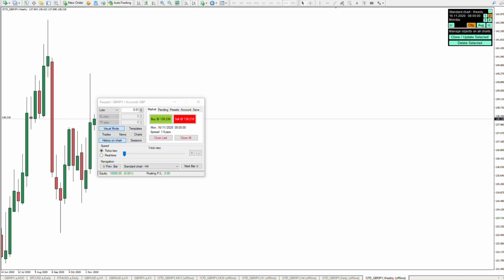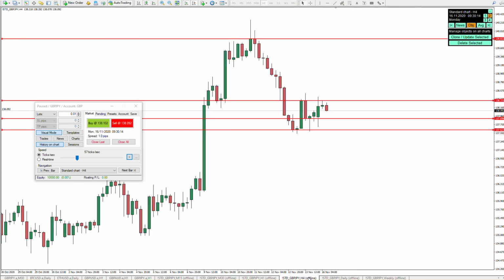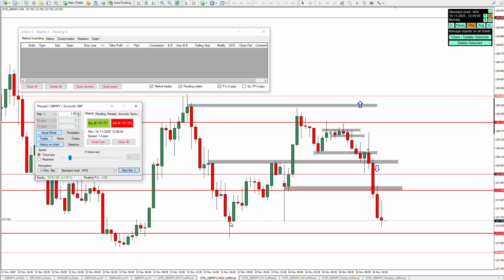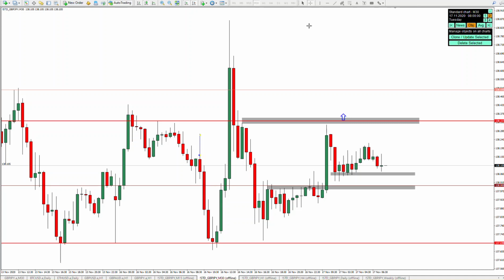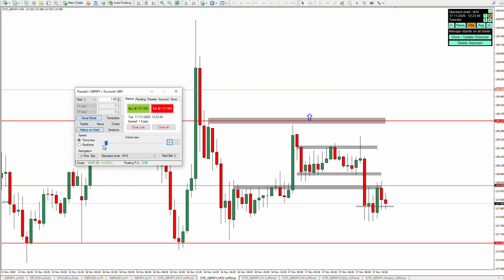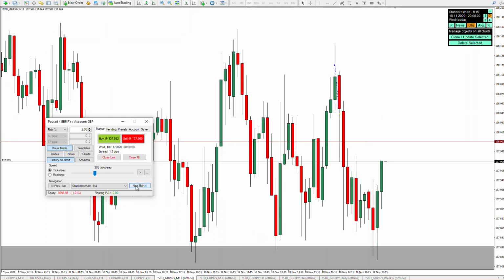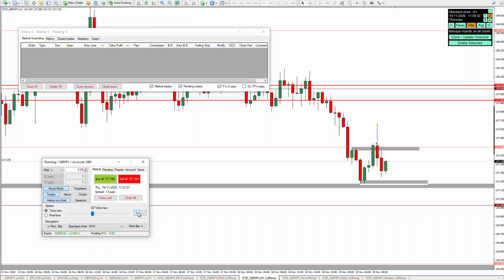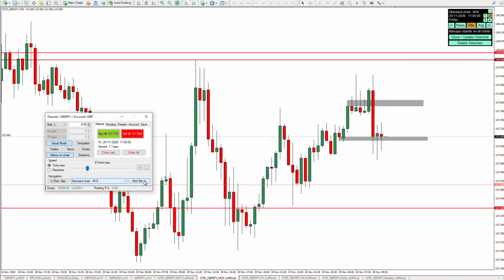Simulation GJ 16 11 2020 London Session +2.1%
Trade 1 19:20
31:10 Missed an Entry?
52:15 Not taking this
Experimental Trade 1:01:45 that was a trade based on Raja's volume times. could expect volume at London close. Didn't work out. I did rewind this trade since it was just experimental and did not fit the session hours.
Trade 2 1:11:00
Trade 3 1:22:20